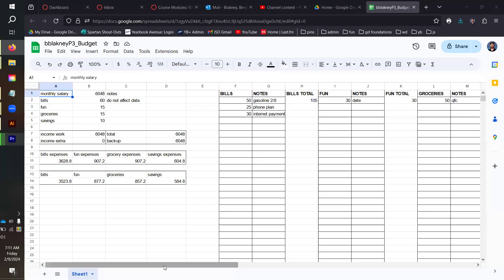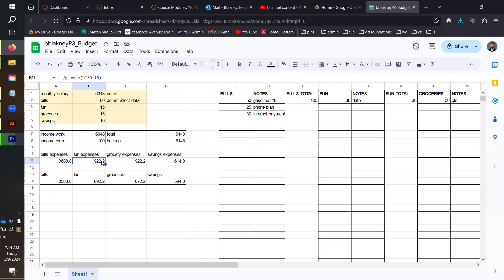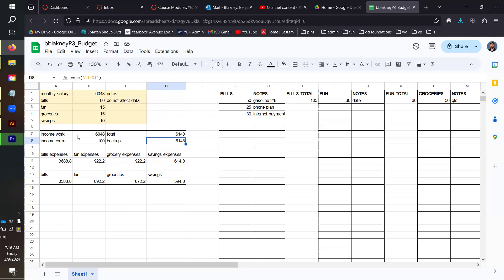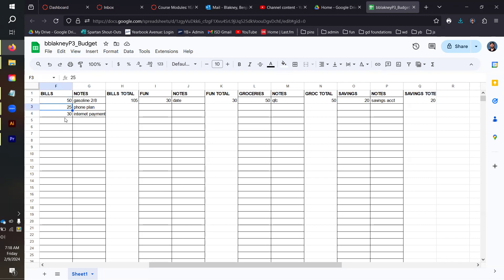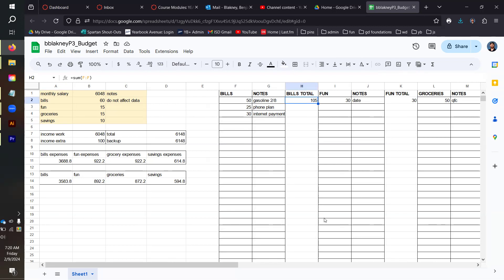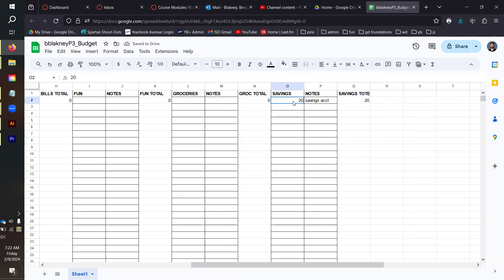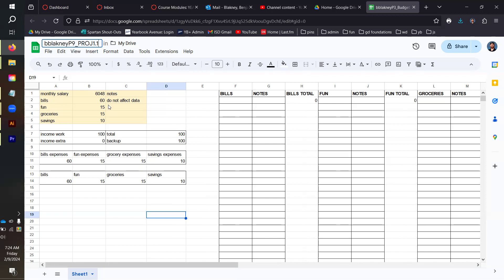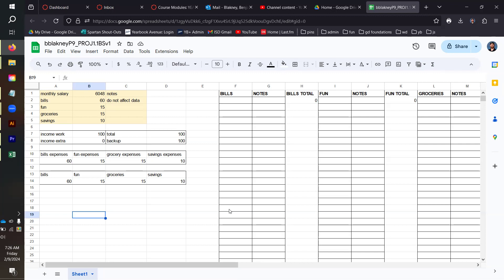PROJ 1.1 Finishing Touches (fr)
Friday Feb 9th - Final overview of PROJ 1.1
ALL FUTURE READY CLASSES